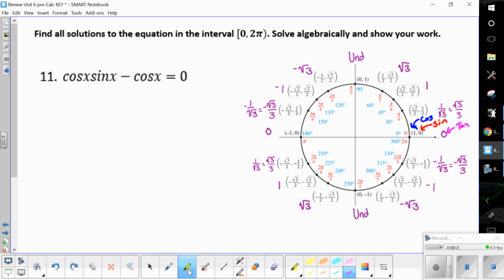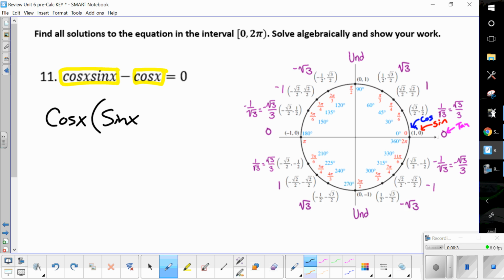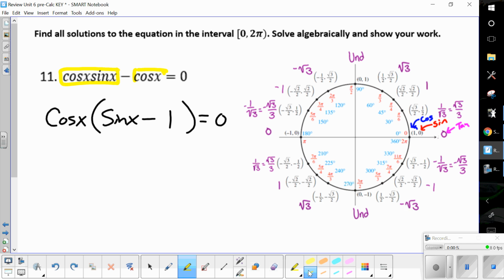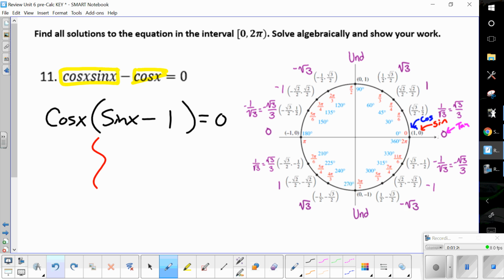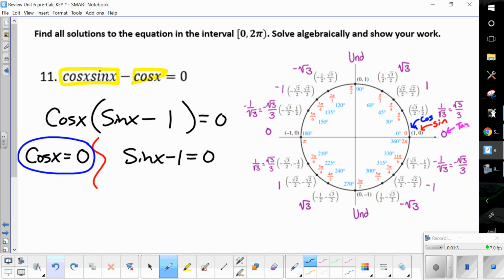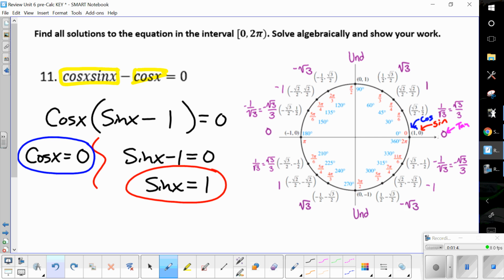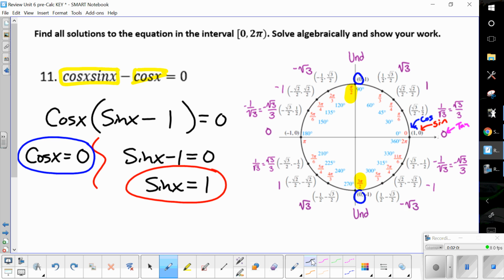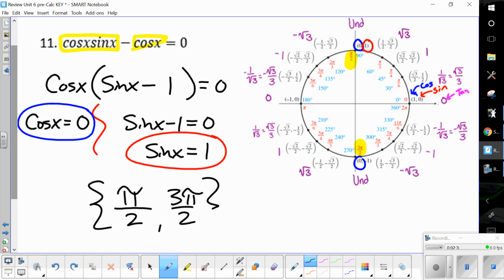Pre Calc Unit 6 Review 11